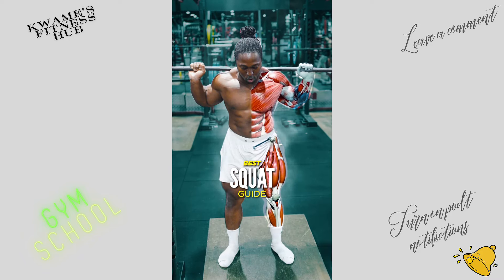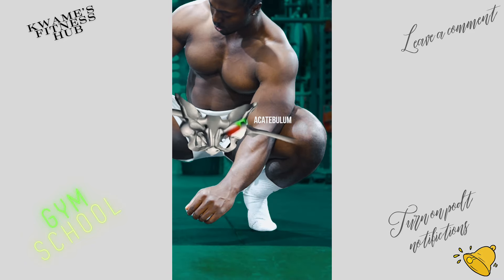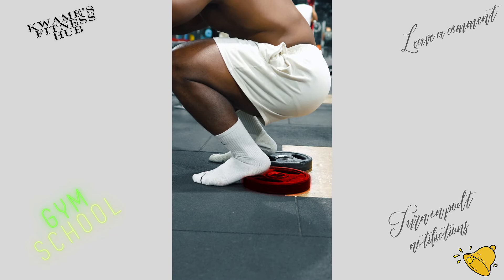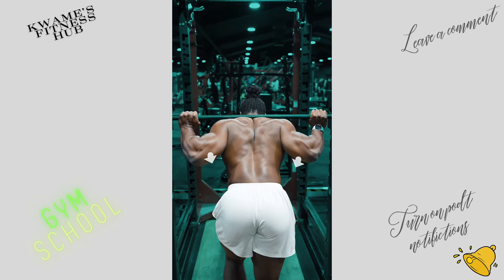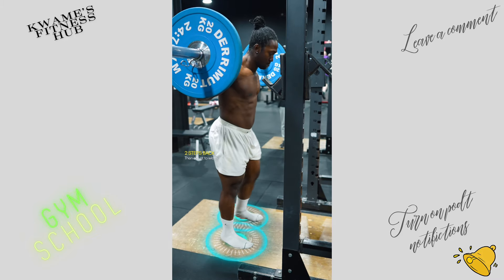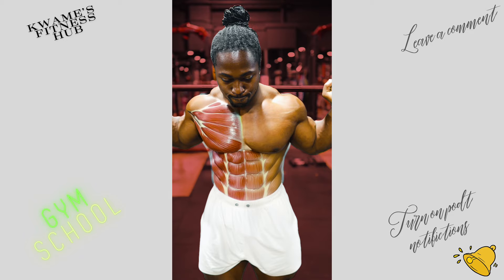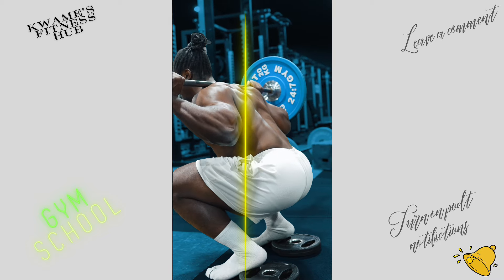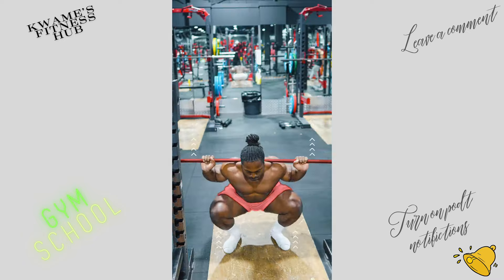LEARN HOW TO TRAIN PT2